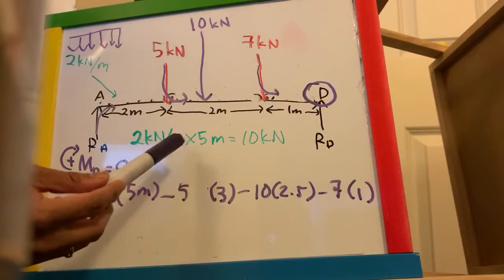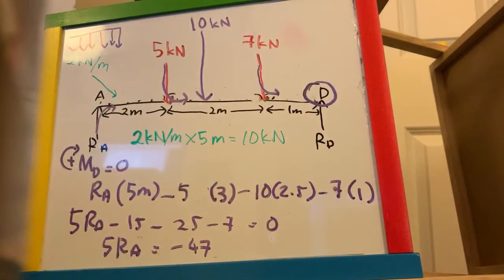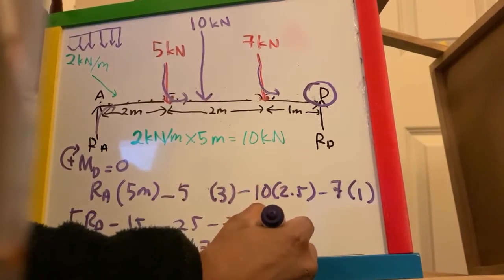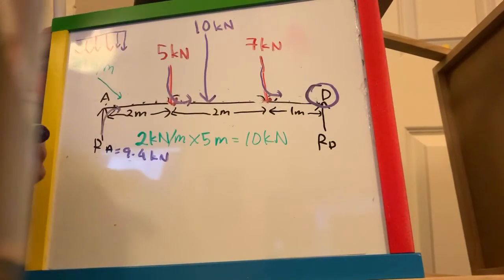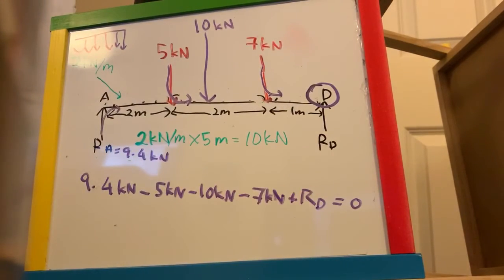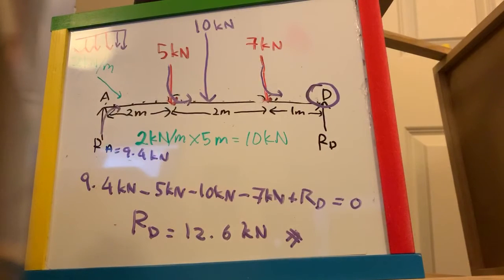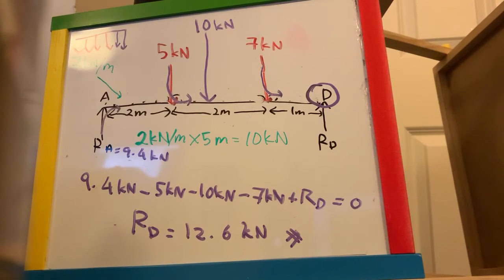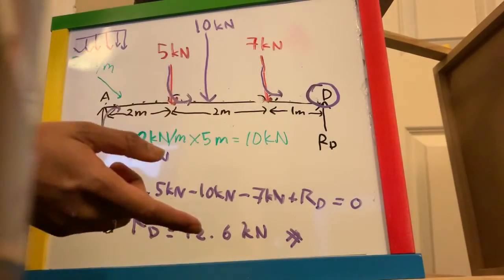Non Concurrent Forces Uniformly Distributed Load 4